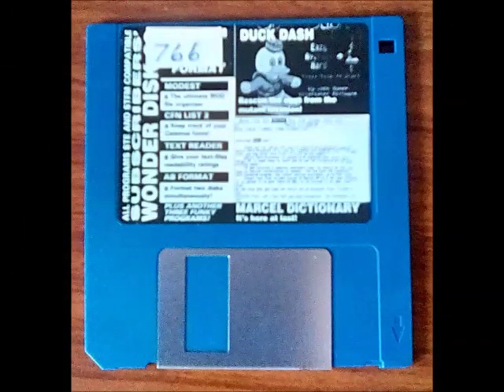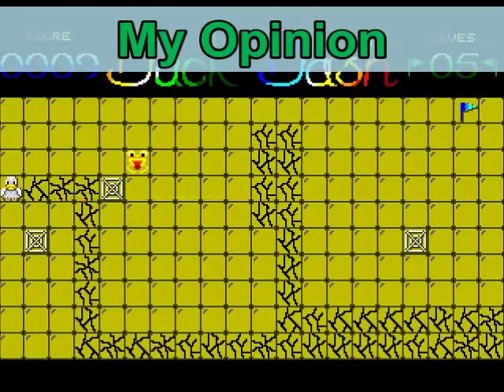Duck Dash - Atari ST (Review & Gameplay Footage)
Duck Dash is a puzzle game written by John Gymer, it was released via ST Format on Wonder Disk 68, which was a special disk was given to subscribers, I believe that it came out in 1995. The game itself sees you playing as a duck who has to simply collect all of the eggs on a single non-scrolling screen.  Along the way there are numerous enemies blocking your path, ready to kill you as well as various power ups such as the invincibility to give yourself a boost, because unfortunately you have no ability to kill them, you can only run away.

As you move around the ground begins to crack, now once it cracks you are not able to walk on it any more. This goes double for the enemies, so you can often use this to your advantage to block them into an area. Of course this can mean that you are able to block yourself in, at which point you will have to use your duck’s notable ability of begin able to side all of the tiles on the screen. You need to do this in the later levels, especially when there’s a lot of enemies near the eggs that you are trying to collect.

Graphically it’s a very simple looking game that is kind of similar to the single screen 80’s arcade games from yesteryear. Every enemy is animated however it is pretty clear that your duck character does not have a movement animation other than standing still and moving his mouth repeatedly. But to be honest for a game like this the simple visuals are okay as it’s the game play which really matters here.

The game plays well with the joystick with movement working how you’d expect and the moving the tiles handled by the button. It’s easy to pick up and play. Whilst the controls are good you do find that the levels lack much in terms of variety. Whilst there are different enemies on each stage, they don’t act any differently. The enemies seem to just roam around randomly and if they hit you then it’s down to luck on their part and partly yours. When you also consider that the backgrounds are just colour swaps of each other then you begin to realise that you are simply replaying the same stage over and over again. It therefore begins to lose its shine rather quickly.

Duck Dash wasn’t a commercial release so you forgive its shortcomings. It’s a decent arcade style game that’s worth playing if only for short bursts.